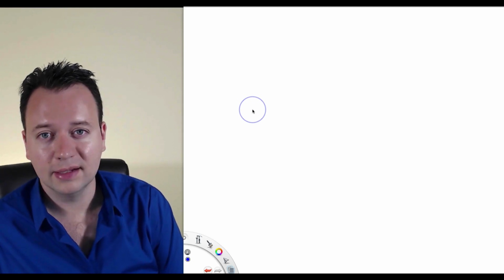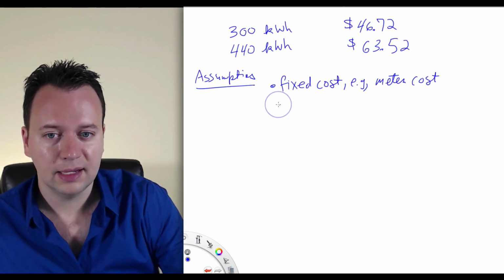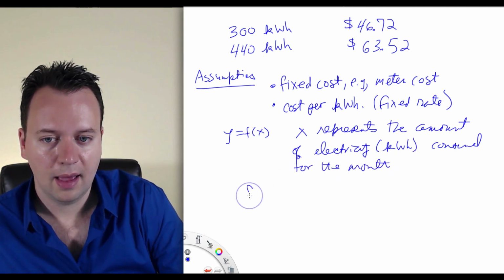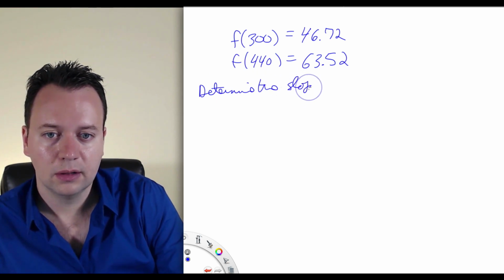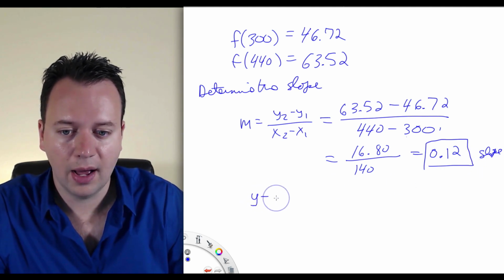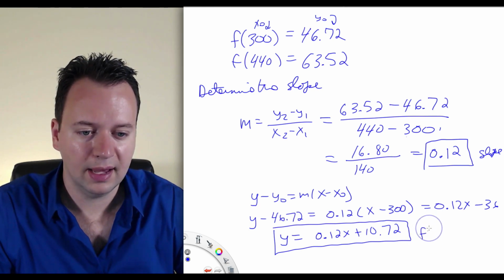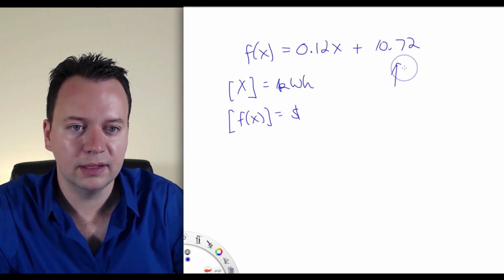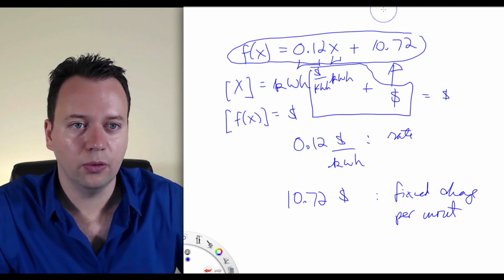1.2.2 Linear Functions example